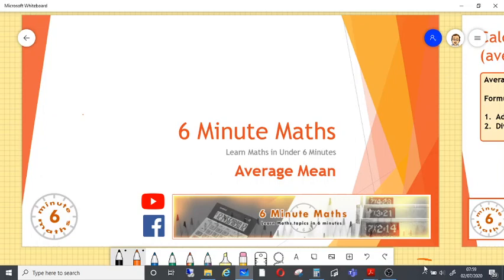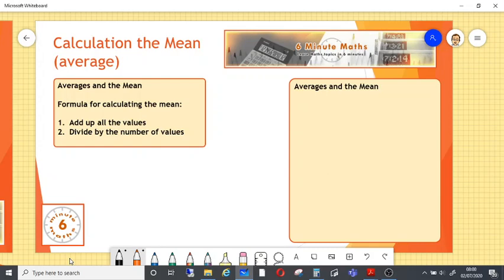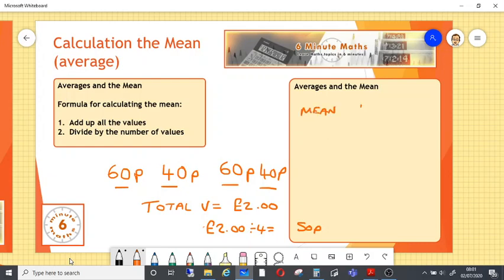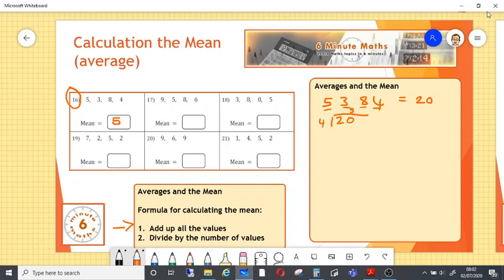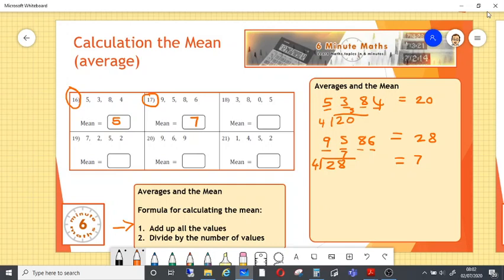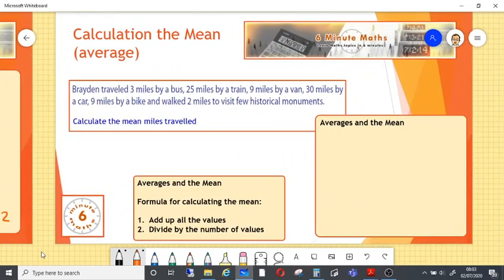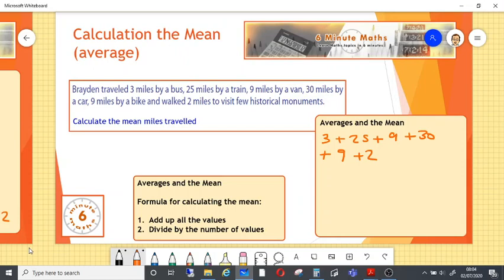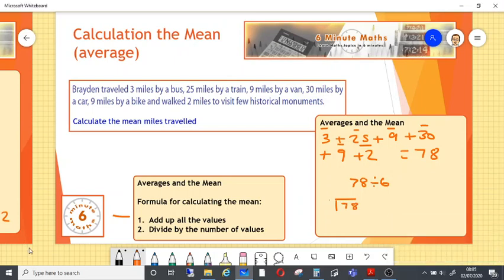Working with Averages Mean 1 of 5 Videos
This Short Video is on how to Calculate one of the Averages, the Mean , we hope you like it!

We will be building up a Library of Mathematical topics all round the 6 minute mark, to help you with your revision

Above all Stay Safe!